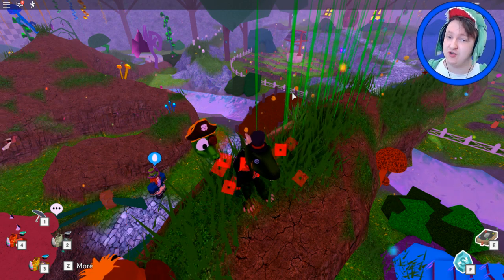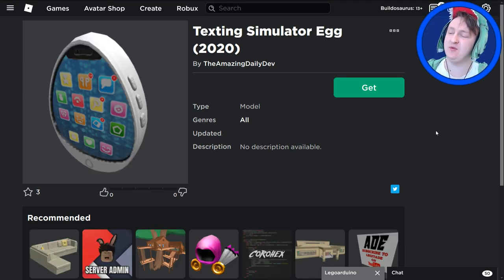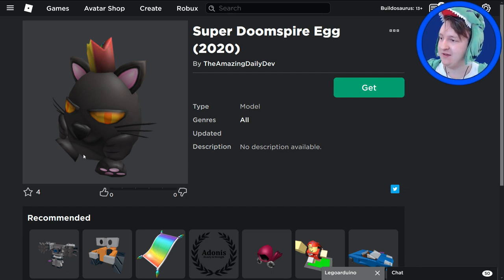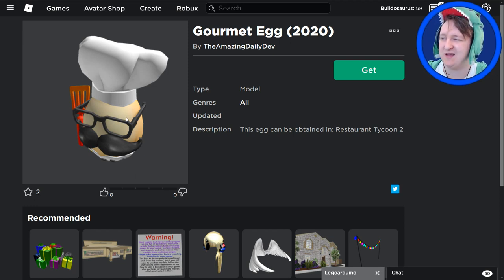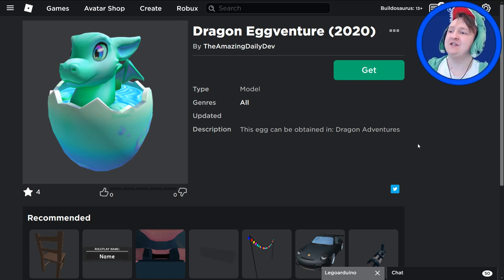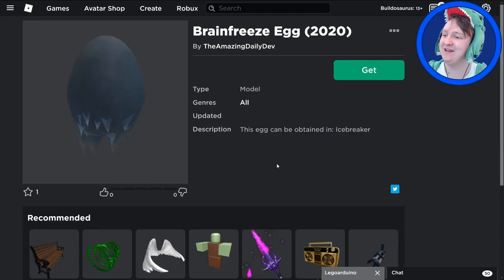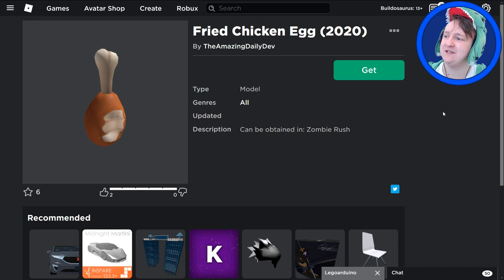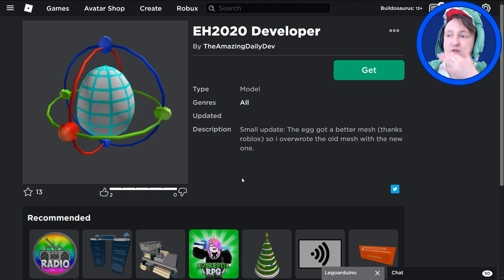Reacting to 2020 Eggs + Games! (Dragon Adventures + Build a Boat + 49 More!! ROBLOX EggHunt Leaks)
BIG shoutout to Dido for putting them on Twitter!!Go follow him
He says there are 2 more eggs to come! From Zombie Strike and Egg Simulator!
∘∘∘∘∘∘∘∘∘∘∘∘∘∘∘∘∘-Credits-∘∘∘∘∘∘∘∘∘∘∘∘∘∘∘∘∘∘
'Happy Victory'

'REACH'

△⚪✕◻ Game on!